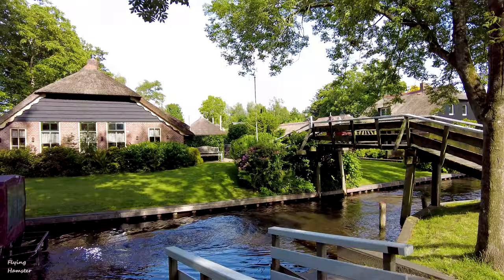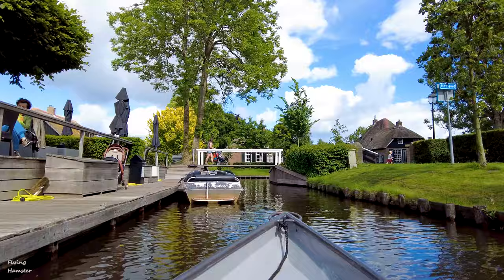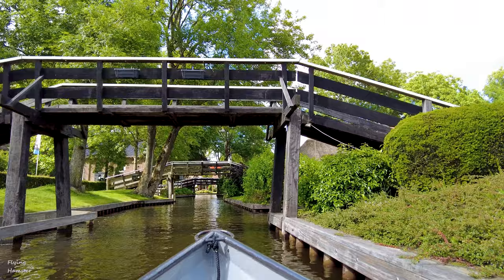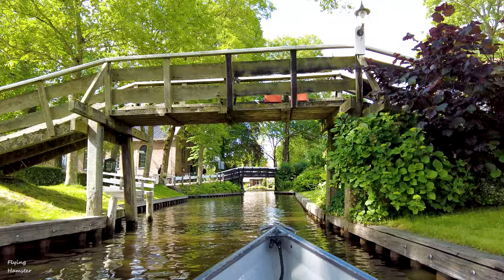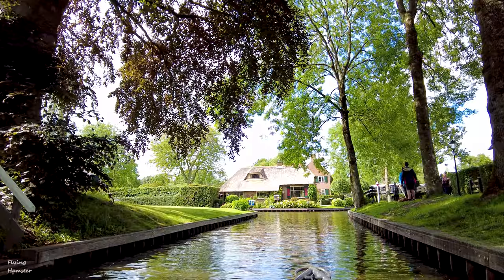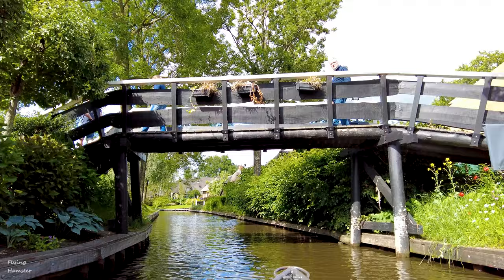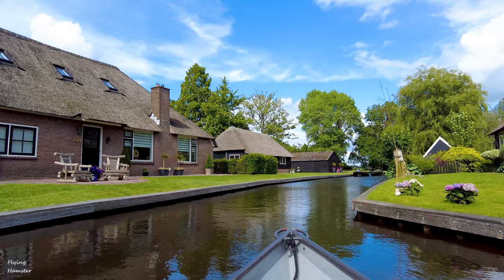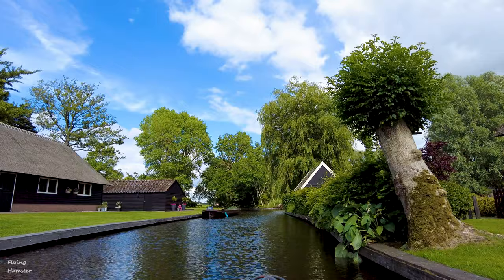Venice of the North | Giethoorn | 4K | Flying Hamster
Giethoorn is often referred as Venice of the North or Dutch Venice.
Its a beautiful dutch village without any roads or streets.

🎥 Welcome to the official YouTube channel of Flying Hamster 🎥

My name is Ali. I am an engineer, a father, and a husband.
➡️ I love traveling, gaming, cars, and new tech. I am currently living in Sweden.
"Flying Hamster" is my Alias on this channel.

Here you will see 4K footage of my travels throughout Europe. 🎯🇪🇺
➡️ You can virtually tour the streets and the interiors of towns, castles, and the European countryside.
You will also get practical advice on how to plan excursions, experiences, lodgings, meals, and you’ll get to see what happens when plans meet reality in some of my own travels. 🗺️

💬 Please let us know if there are any travel specific topics you would like to see covered.

👍 Let’s Connect!

⏰ Chapters:
00:00 - Video Intro
02:17 - Giethoorn History
05:26 - Structure of Giethoorn
06:44 - What you can do in Giethoorn
07:55 - How to get to Giethoorn
 09:29 - Conclusion
10:49 - Outro / Creds